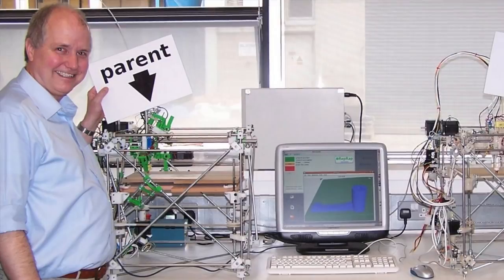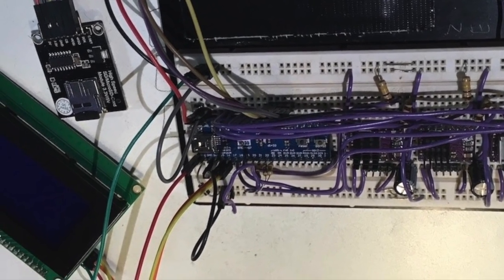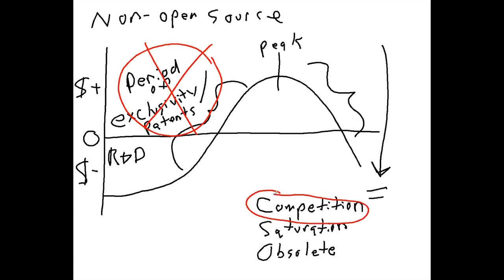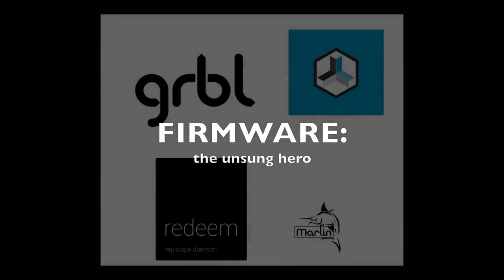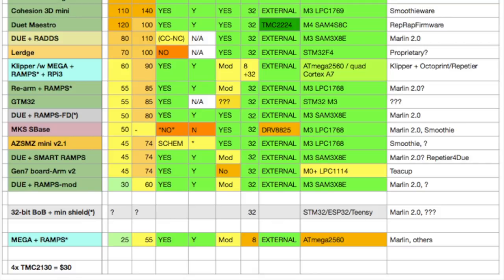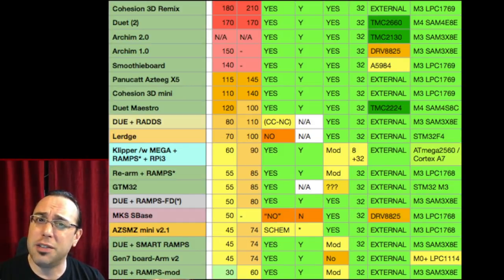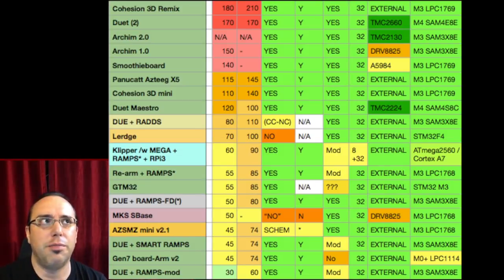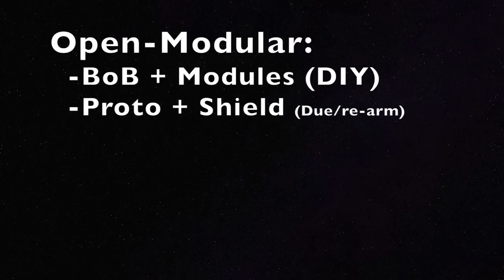Pt. 3 of 32 bit 3d printing series - Boards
Part 3 is an overview of current 32 bit boards: some options, control board history, the market surrounding their development, the importance of keeping open source open. Sorry about the sketchy quality and edits… technical problems that are sorted out now, combined with having to cut this down from over an hour long, and working through construction outside, and I thought getting this vid out was more important (since it took days and days to record, edit and export due to the length and amount of info)  This is a loooong video regardless.

TIME INDEX:
1:30 - goals of this vid
2:20 - history lesson
4:20 - 32-bit overview
6:12 - Use cases and industry
8:05 - Open source importance
18:20 - firmware overview
20:30 - boards general comparison
(Specific board overviews… very brief analysis of several boards)
25:00 - Due mod
26:00 - noncompliant?? boards (subject to change)
27:45 - ramps fd
29:00 - gtm32 (in-house open source fw)
31:00 - klipper
34:30 - closed-source
35:00 - Radds
36:00 - eco-system boards
38:20 - ultimachine